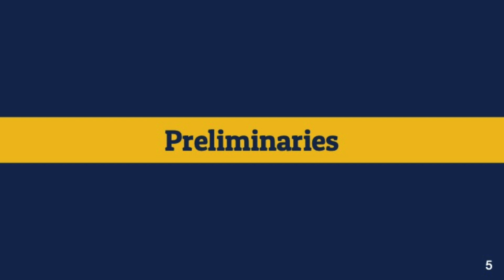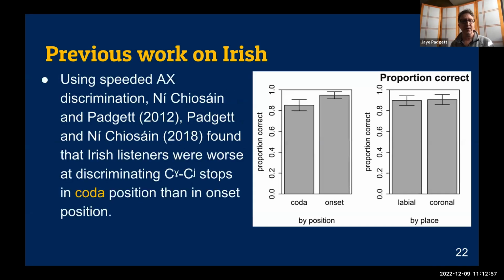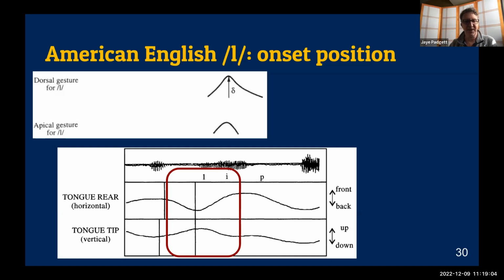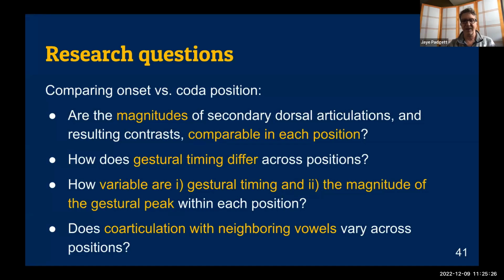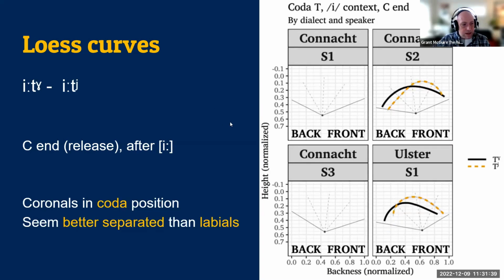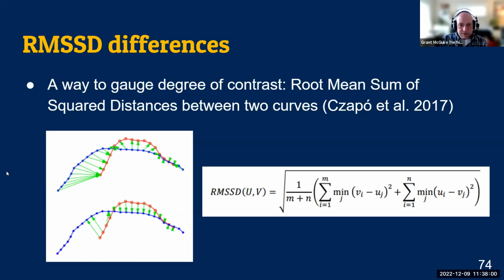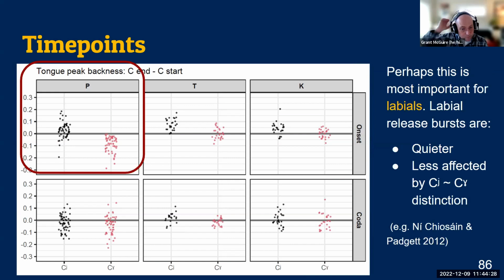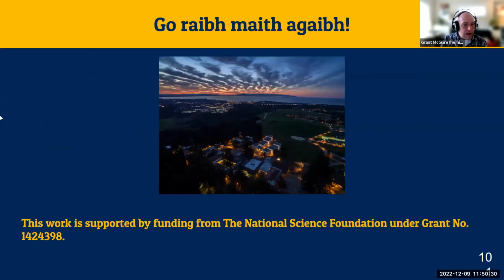Padgett et. al (2022) Syllable position in Irish secondary consonant articulation contrasts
Padgett, Jaye, Ryan Bennett, Grant McGuire, Máire Ní Chiosáin and Jenny Bellik (2022) Syllable position in Irish secondary consonant articulation contrasts. Foundational Approaches to Celtic Linguistics, December 9, 2022.